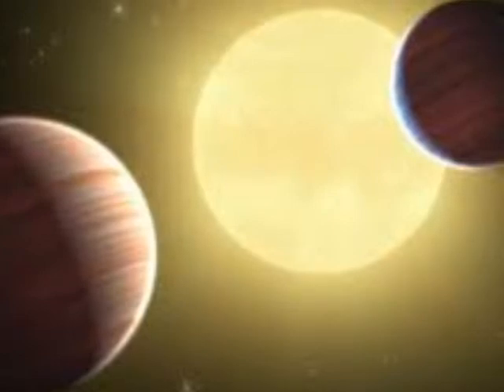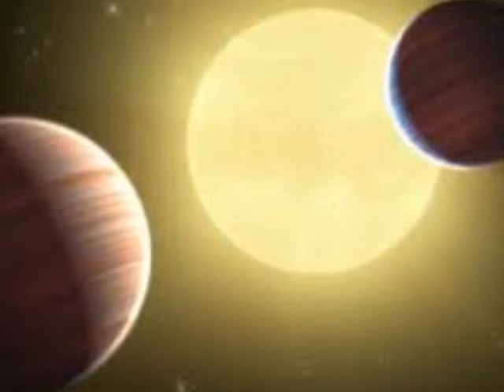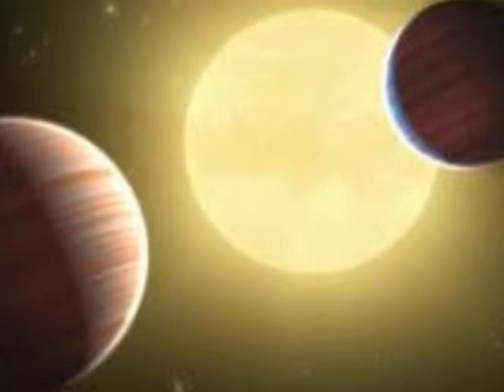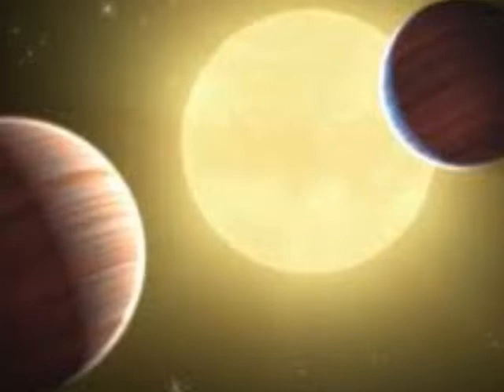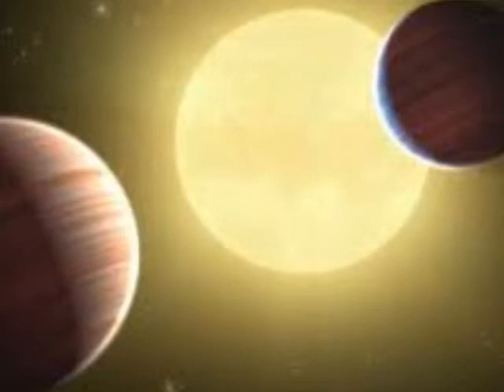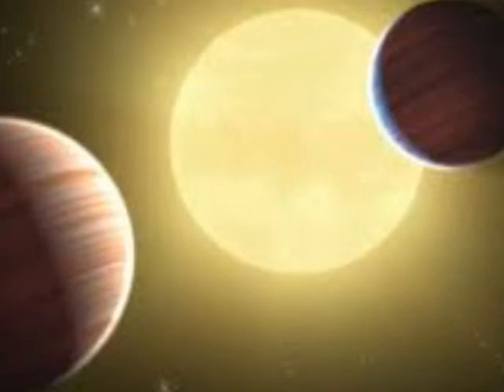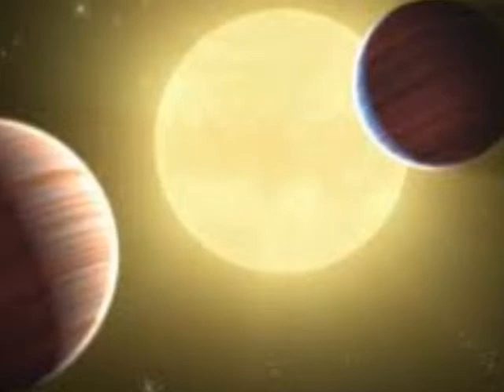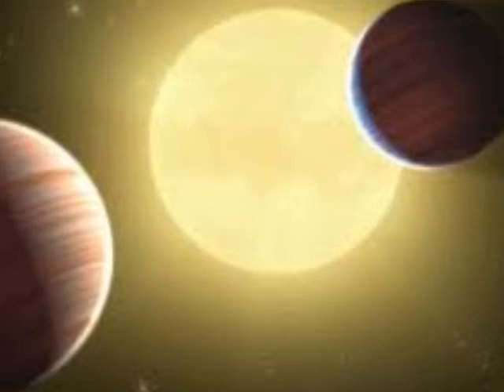Two planets found sharing one orbit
Two planets found sharing one orbit .  Mister Narrador  .

Noticias de Videos acerca del mundo paranormal, extraterrestres, antiguas civilizaciones, politicos, teorias , conspiraciones, UFO, ovnies, misterios del espacio, tecnologia, ciencia, para estar mas informados de las historias mas recientes subscribete a mi canal y comparte los videos, gracias
News channel about  ufo, paranormal, politics, science, the universe, space mysteries, technology and science, to be informed on the most fascinating latest stories subscribe to my channel and share my videos, thanks

Unete a nuestra comunidad y comparte tus videos, commentarios y fotos